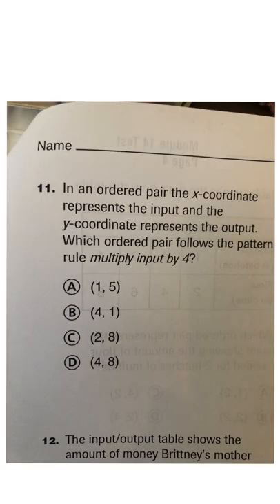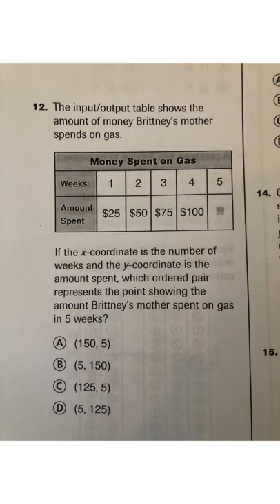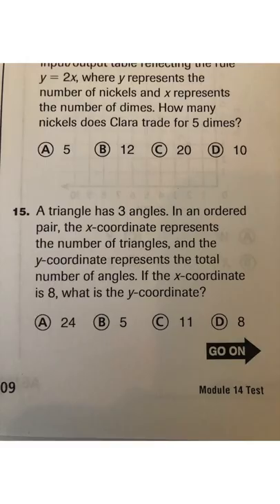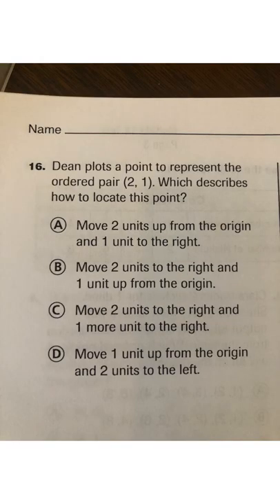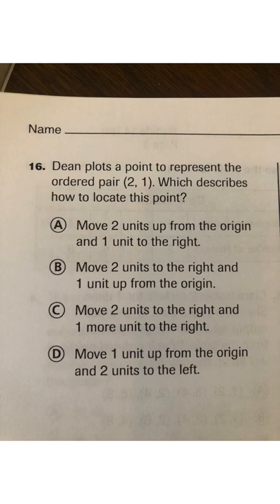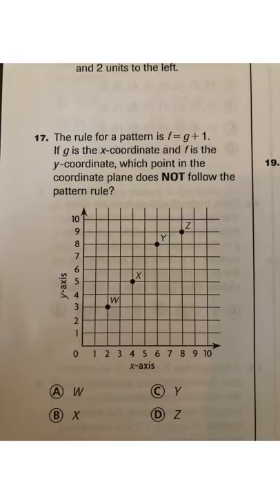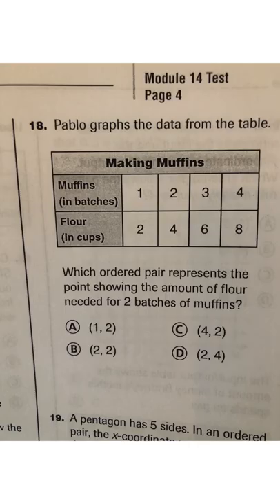module 14 assessment